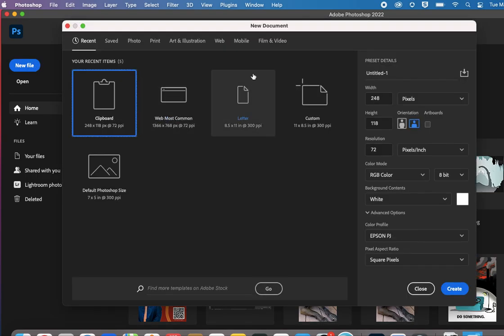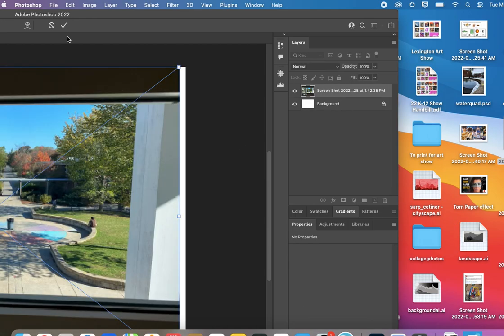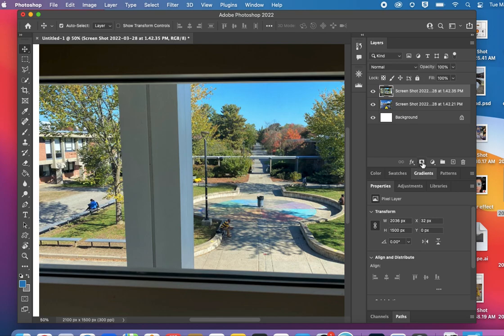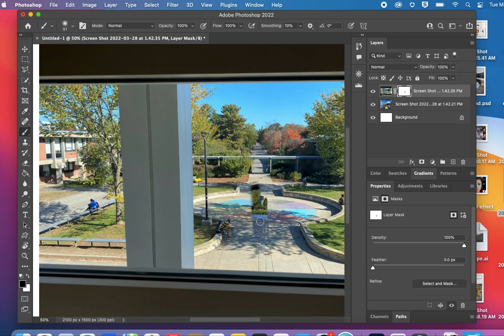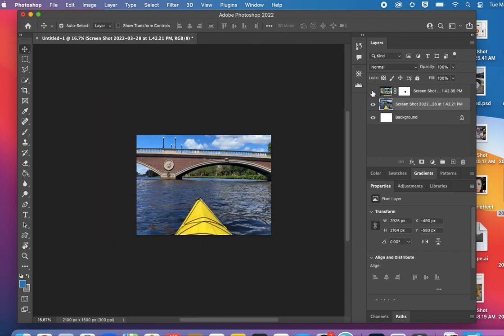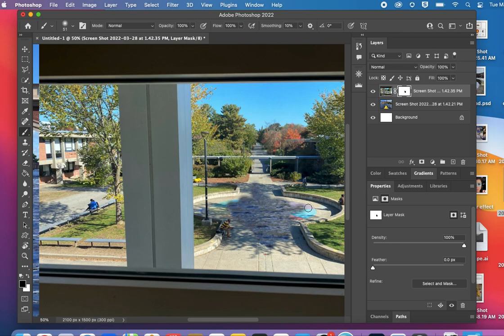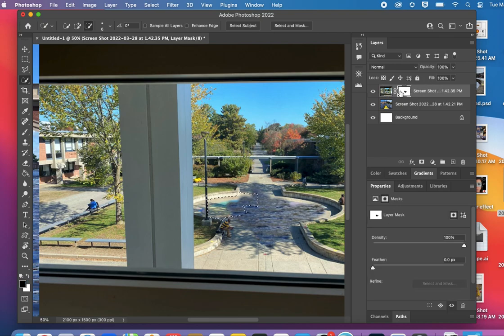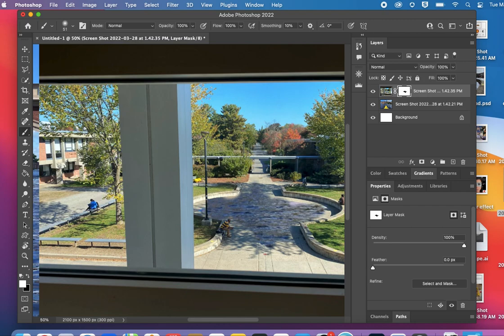Masking in Photoshop